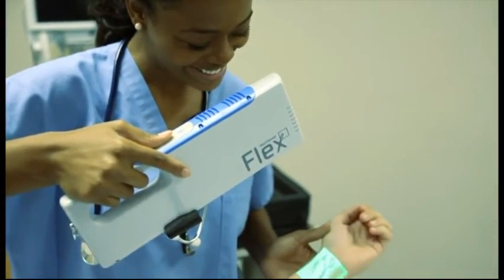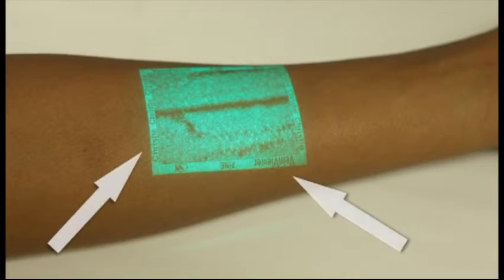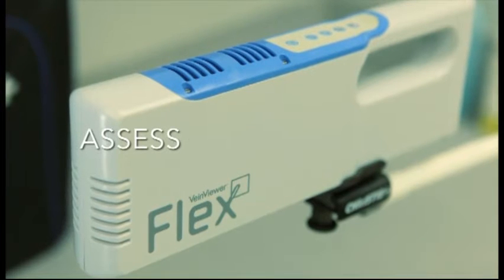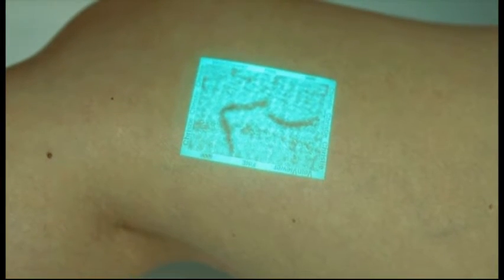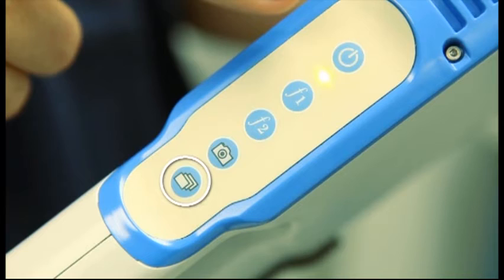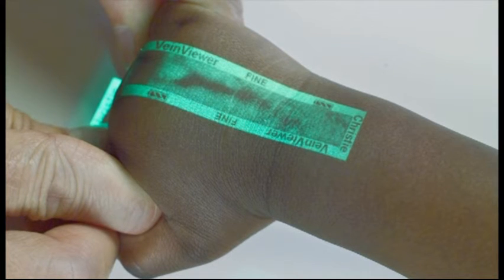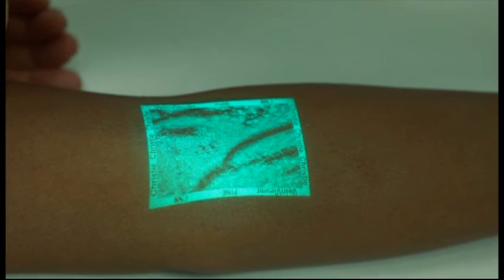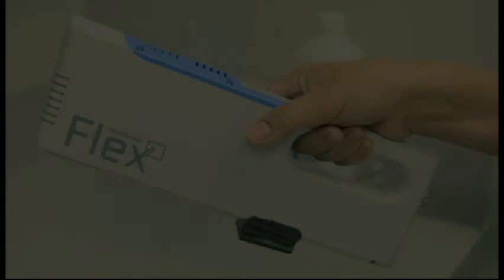VeinViewer Flex en uso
Visualizador de venas en tiempo real, diseñado para mejorar el acceso vascular periférico.